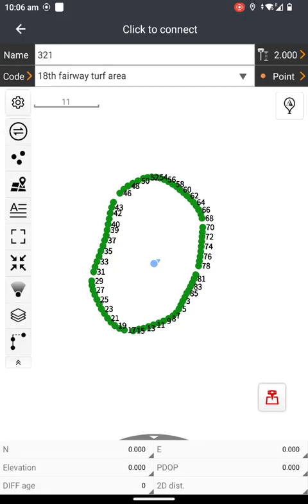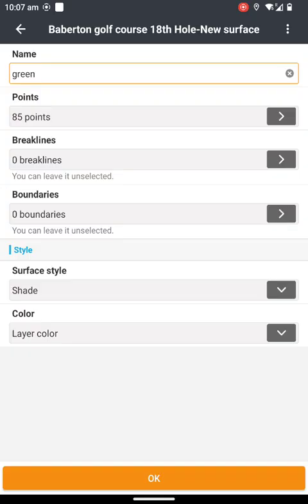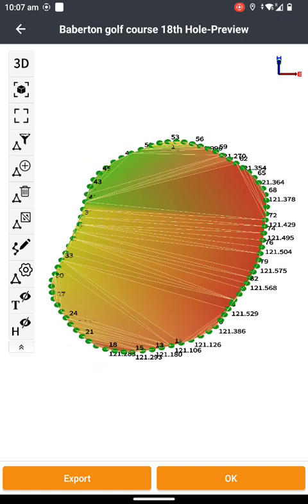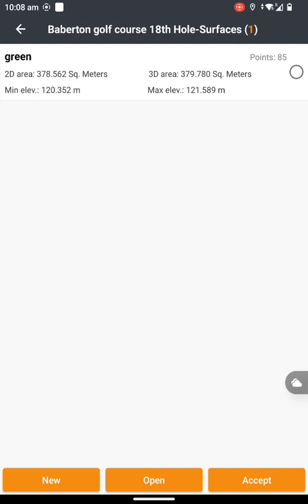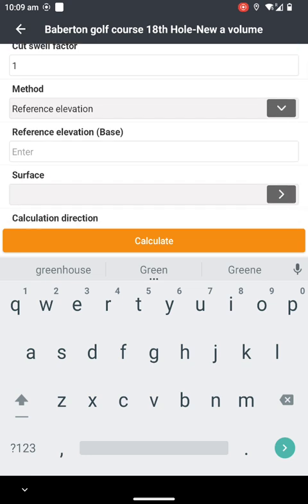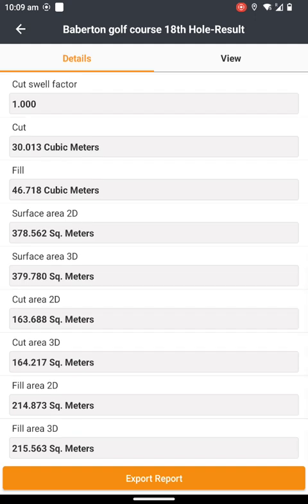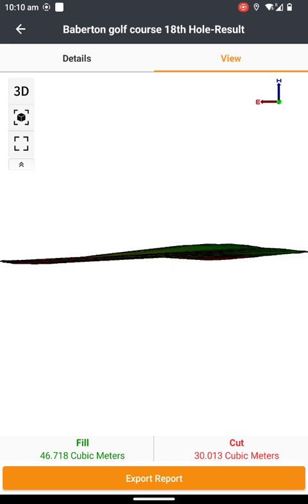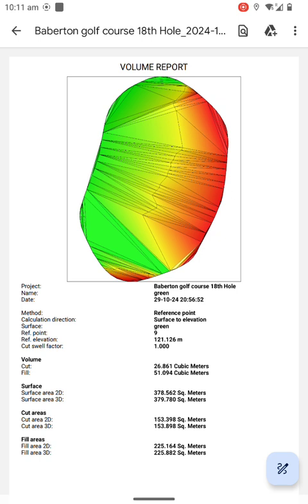Landstar 8 Converting survey points to a surface.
Having completed a point survey in Landstar 8 you may well want to view it as a surface to understand gradients and elevation changes. You can also look at these surface volume to understand the quantity of earth movement to create levels.